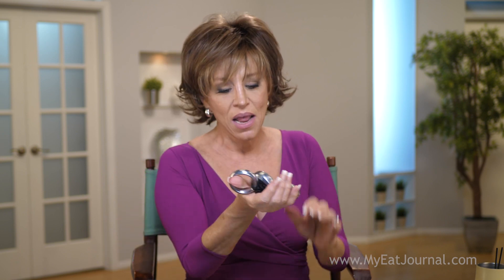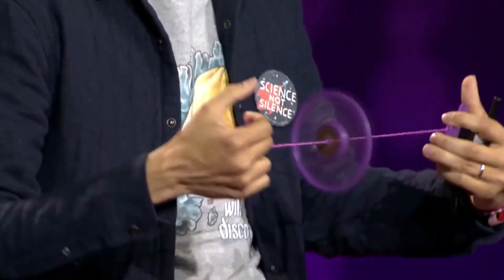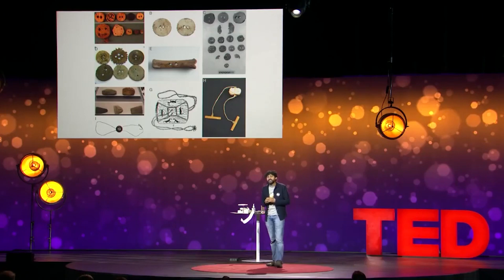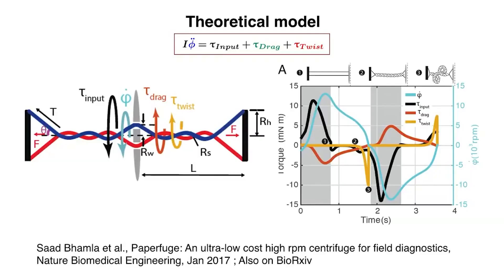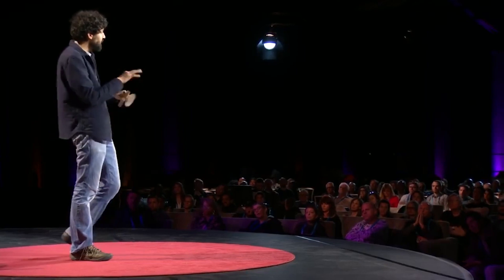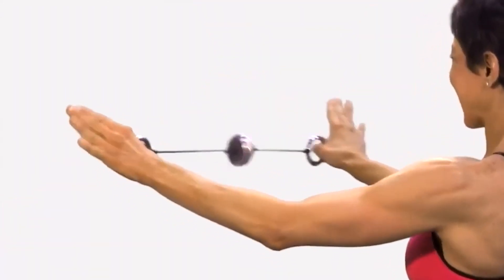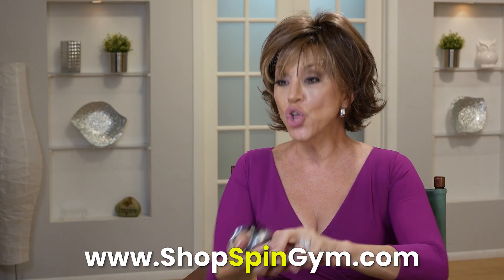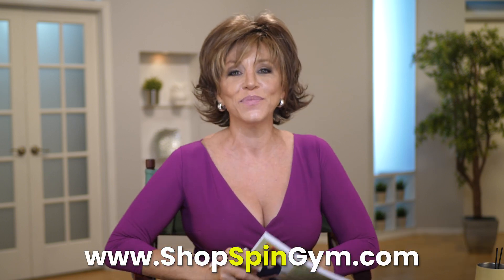Get Fit Anywhere: SpinGym - The Ultimate Portable Workout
Join Forbes Riley as she introduces the SpinGym, a revolutionary fitness tool that's been scientifically proven to reach speeds of up to 125,000 RPM! This compact device isn't just a toy from your childhood; it's a groundbreaking fitness tool that works your arms, abs, and more in just minutes a day.

Don't miss out on this incredible tool for toning your muscles and improving your fitness! Get your SpinGym today and start seeing results.

Visit ShopSpinGym.com to get your own SpinGym and start your fitness journey today!

0:00 - Introduction to SpinGym
0:08 - What is SpinGym?
0:26 - The History of SpinGym: An Ancient Toy with Modern Benefits
0:46 - The Science Behind SpinGym: 125,000 RPM!
1:20 - How to Use SpinGym for a Quick Workout
1:52 - Why You Need SpinGym in Your Fitness Routine